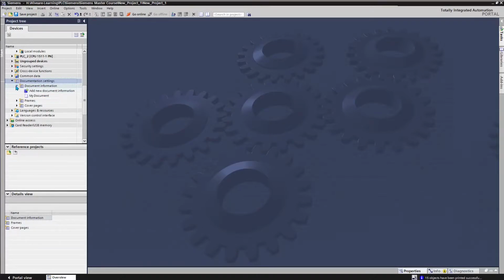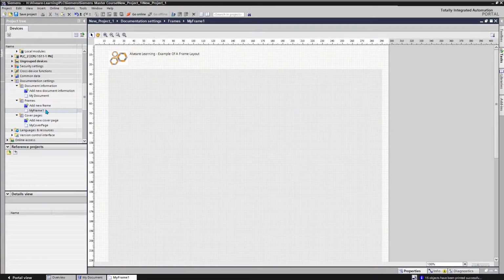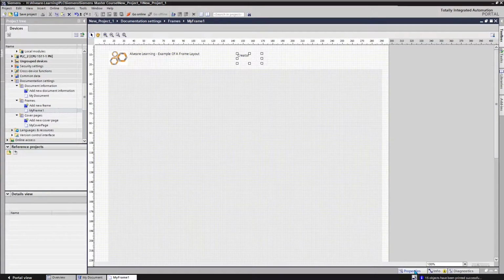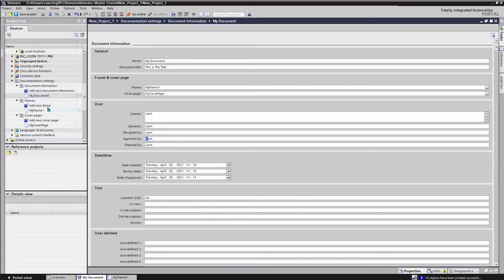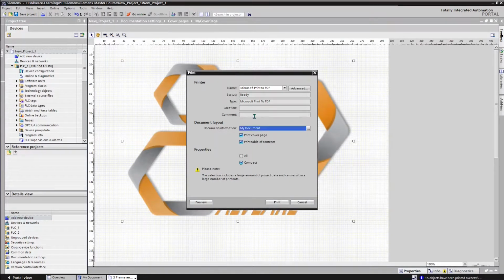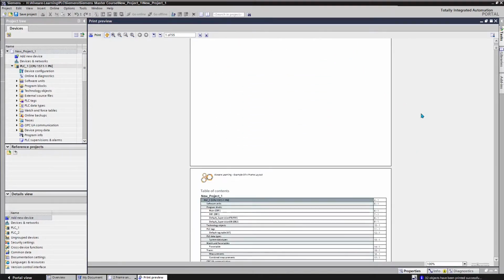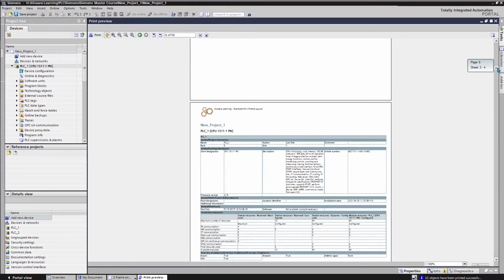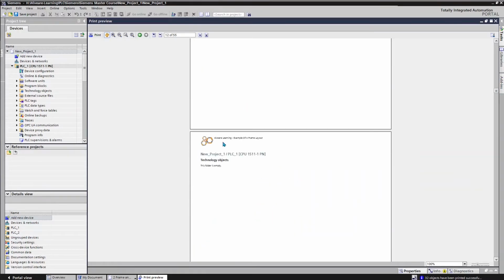Siemens TIA Portal - Lesson 7 - Starting A Project - Documentation Settings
This video explains the "Documentation Settings" section of TIA portal and what it is used for.
This is part of a playlist, so check out the other videos and learn more about Automation, PLCs and Programming using TIA Portal